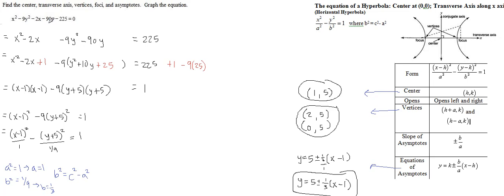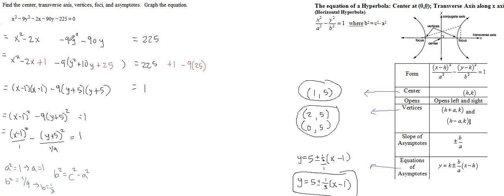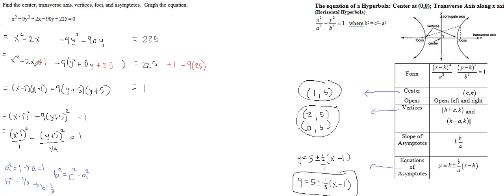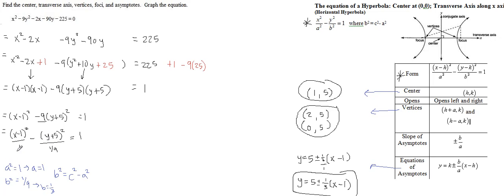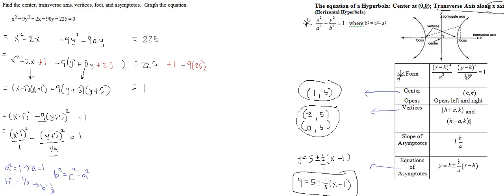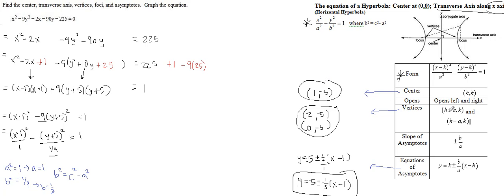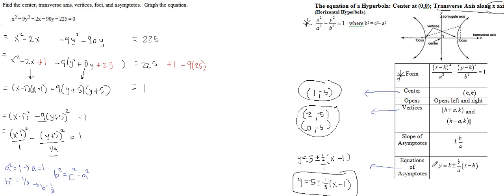1050 7 4 Hyperbola